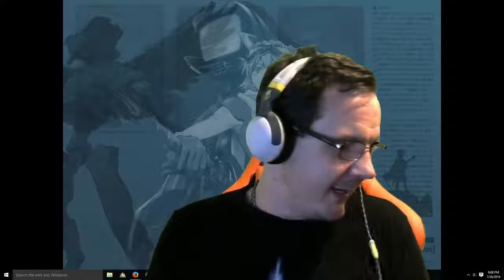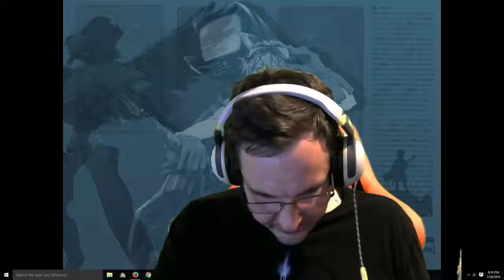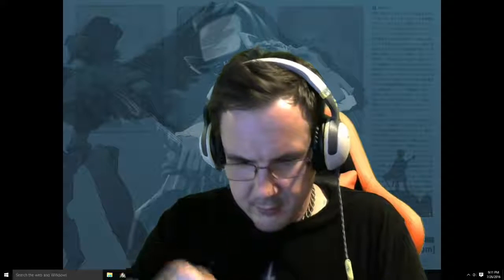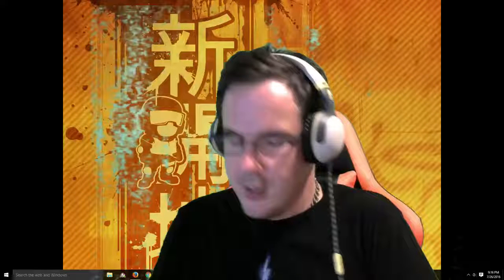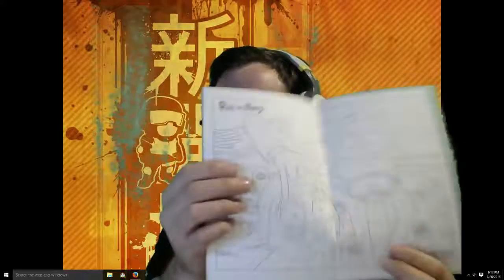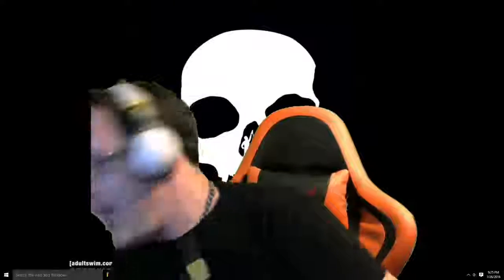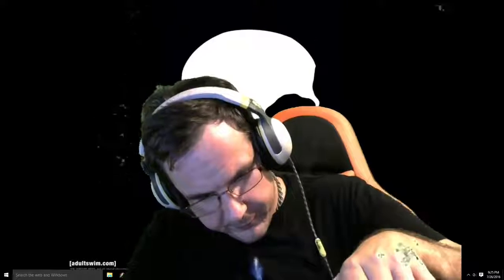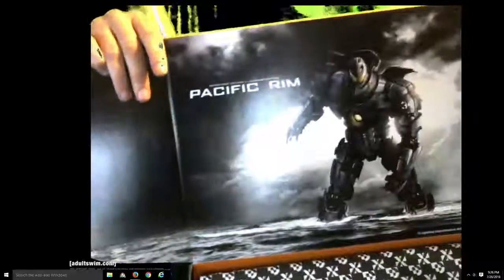Lootcrate XL? DX + LootCrate July 2016 Futuristic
So i got really excited about the theme for this months lootcrate and decided one wasnt enough.  Along with my dx i picked up the standard lootcrate as well, lots of great stuff. all the things.  Enjoy! also this is part one of two because my stream crashed in the middle of things.